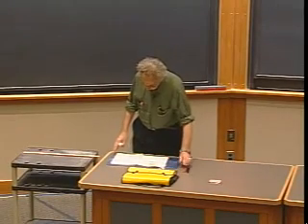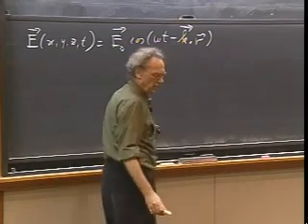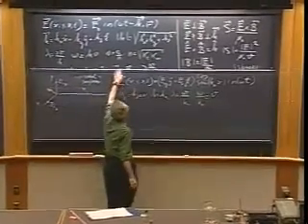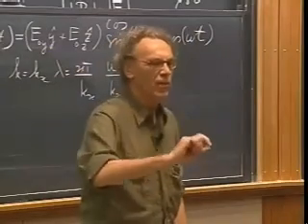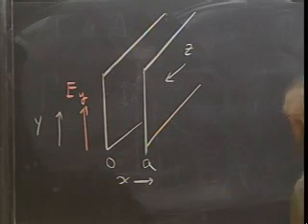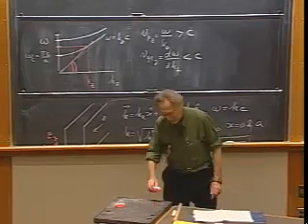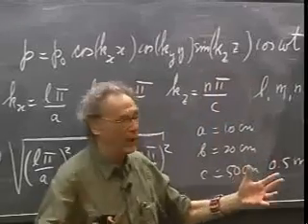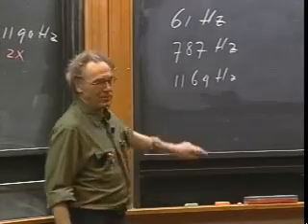Lec 19: Exam 2 Review